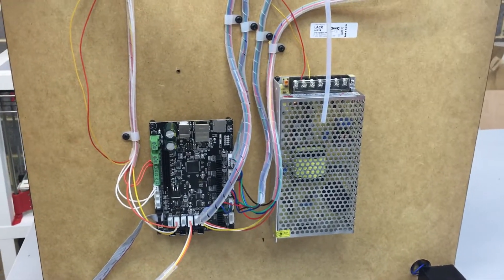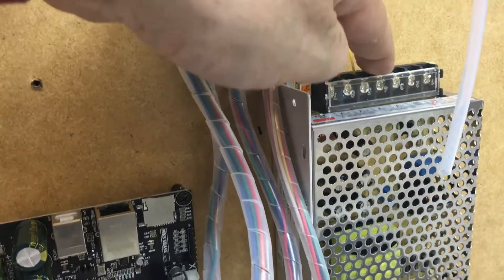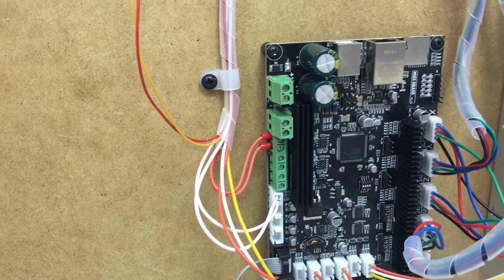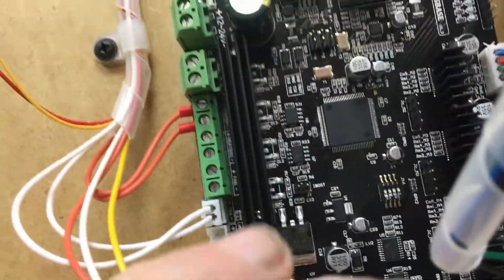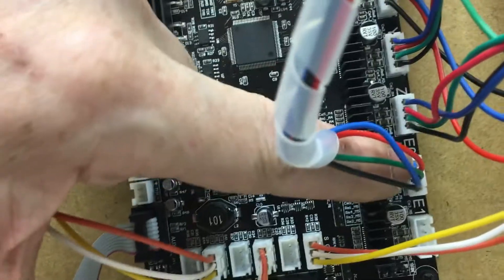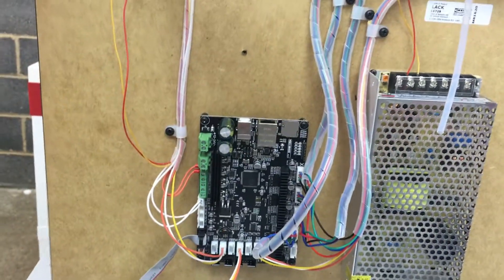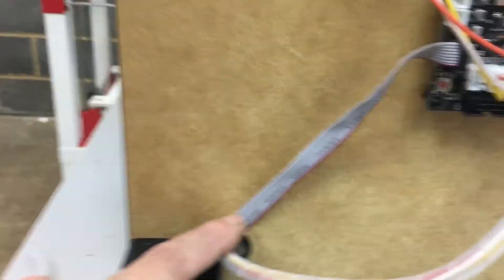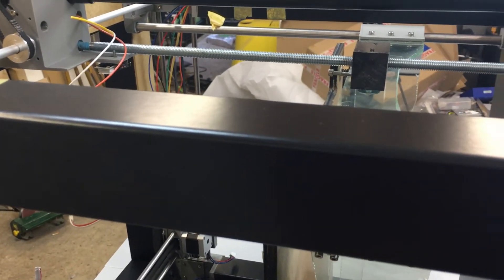Printtable Wiring MKS Sbase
An overview of the completed wiring on the Printtable using a MKS SBase Controller